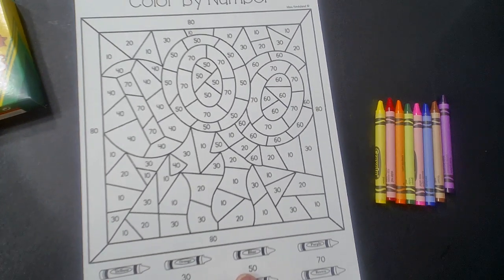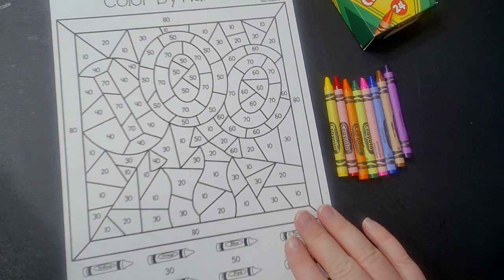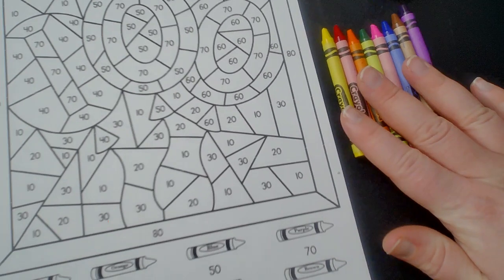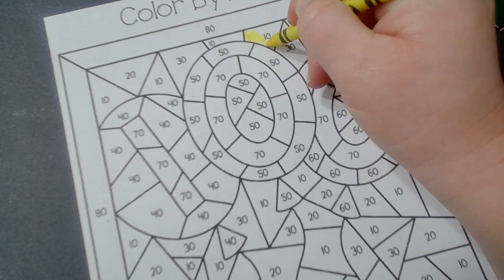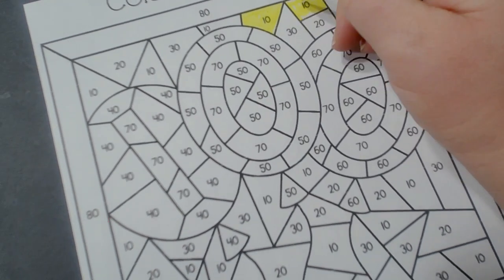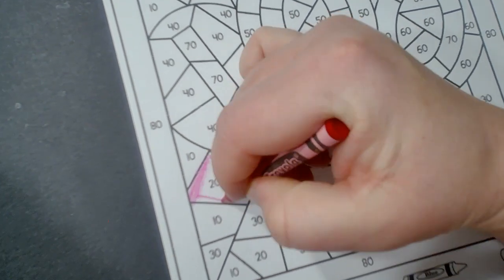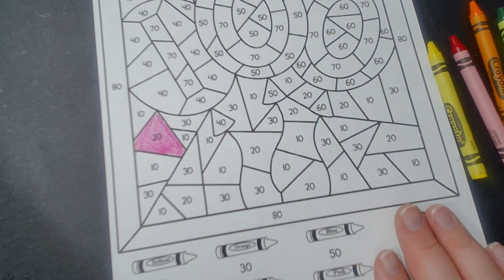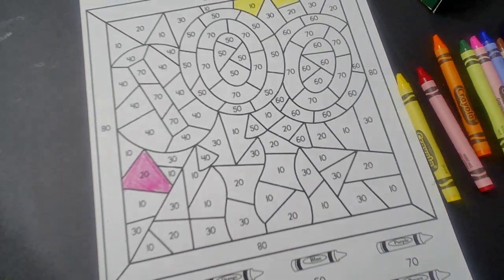100th Day - Color by Number